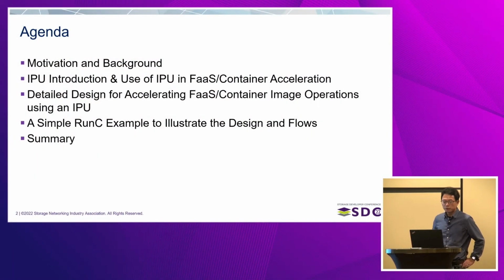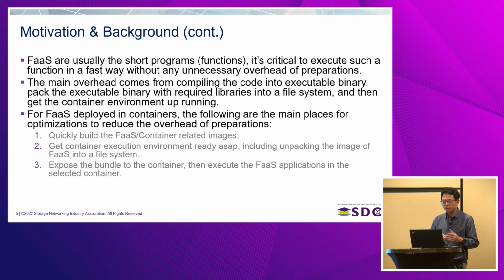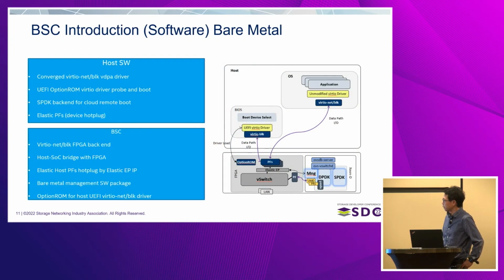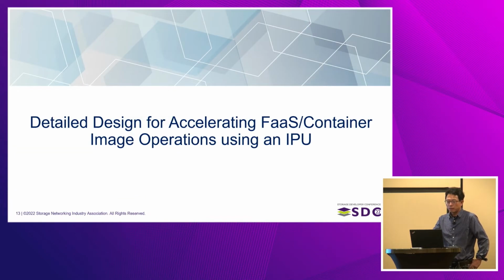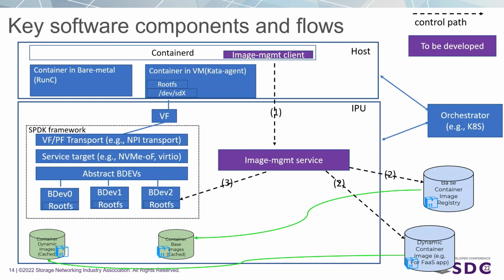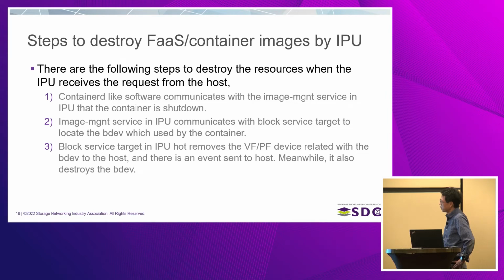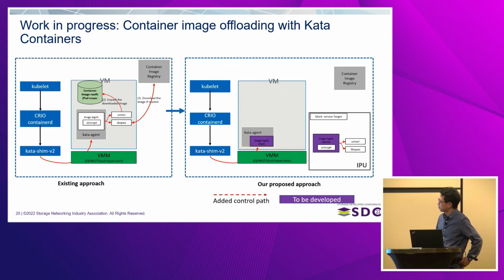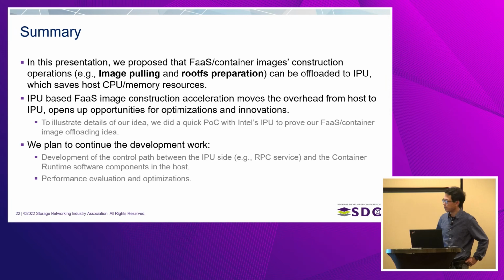SDC2022 – Accelerating FaaS/Container Image Construction via IPU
NOTE: this paper was developed by Ziye Yang, a Staff Software Engineer at Intel and is being presented by colleague Yadong Li, a Principal Engineer in the Ethernet Products Group at Intel. In many usage cases, FaaS applications usually run or deployed in container/Virtual machine environment for isolation purpose. So, one of the challenges is how to quickly construct the execution environment for FaaS, which can be divided into two parts: Running time Execution environments (VM, container, process) and image/file systems(including code, libraries) construction or provisioning for running FaaS. To accelerate the cold start of FaaS, we can clearly see that there can be lots of work to optimize in these two parts. In this talk, we propose a novel approach to construct the FaaS’s image construction environment via IPU (infrastructure processing unit) instead of optimizing it in host. With our approach, there are the following benefits: 1 Performance and resource benefit, i.e., We reduce the image construction resource overhead in the host side; 2 Security benefits, i.e., When the images area constructed by IPU, IPU can present the images through VF/PF devices to the host. And the host can directly hotplug (including hot attach/detach) the devices to VM/containers, then mount the device to a specific mounting mount. And after the execution of the FaaS application, the IPU can immediately hot remove the devices from the host. Then the sensitive information leak can be avoided.

Learning Objectives
Let audience know the resource/security challenges on the FaaS/image construction and provisioning overhead in the host.
IPU which currently provides virtual storage service to the host can be easily extended to serve the FaaS/container image acceleration case.
We present some high design ideas on how to offload FaaS/container image usage cases, which can add usage scenario for IPU offloading in cloud native storage area

Presented by Yadong Li, Intel